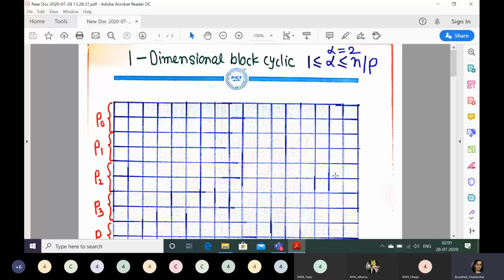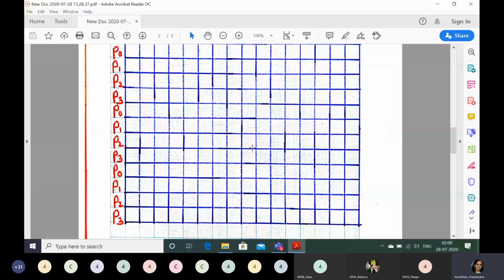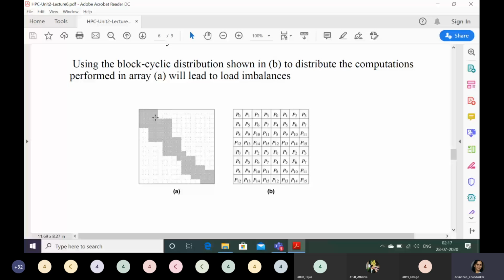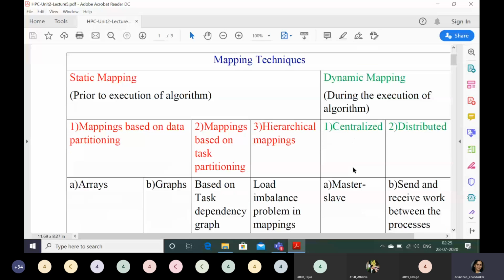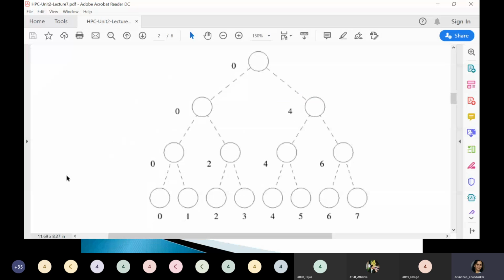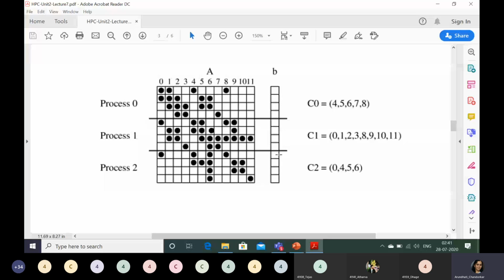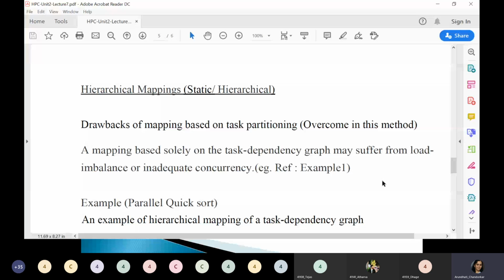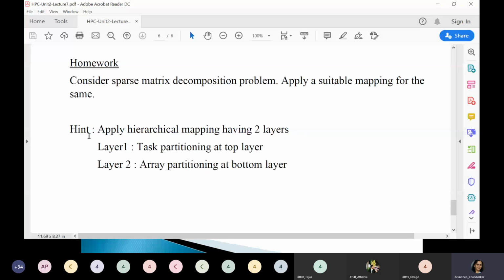HPC Unit2 Randomized TaskPatitioning Hierarchical Mapping